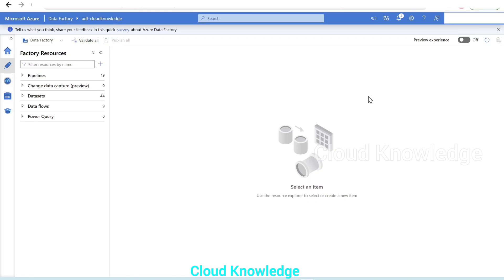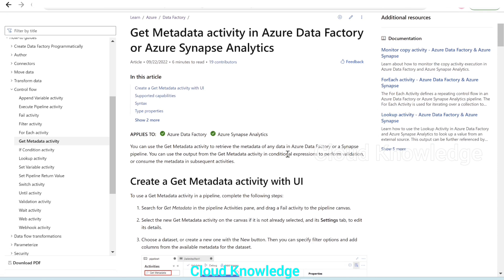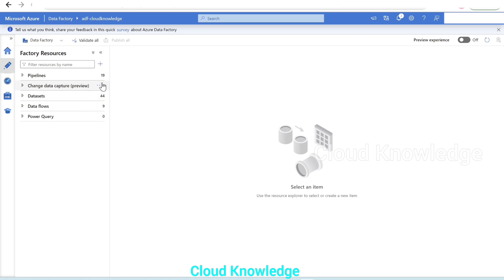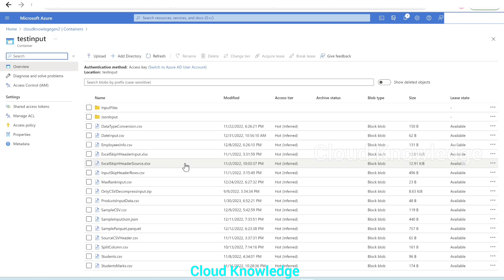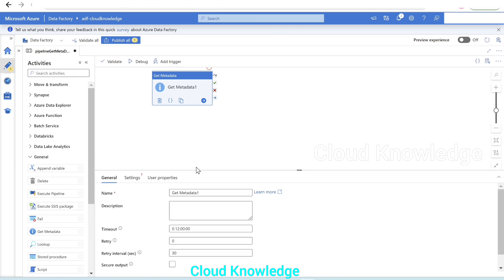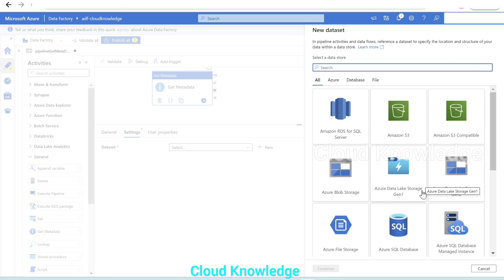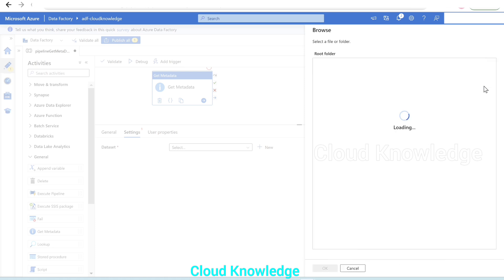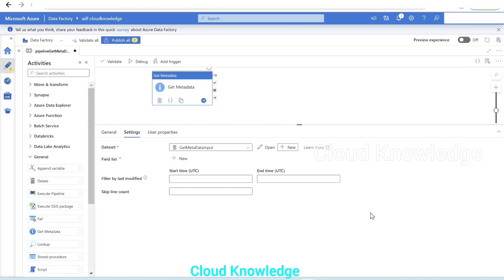Get Metadata Activity | Control Flow in ADF or Synapse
Please note that the Get metadata activity Exists Argument is covered in the video of Wait Activity demonstration.